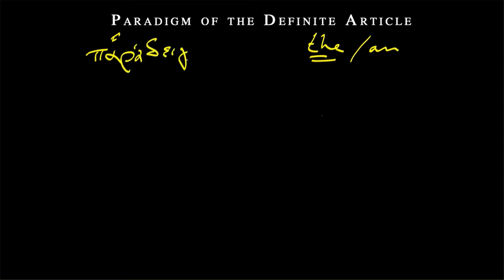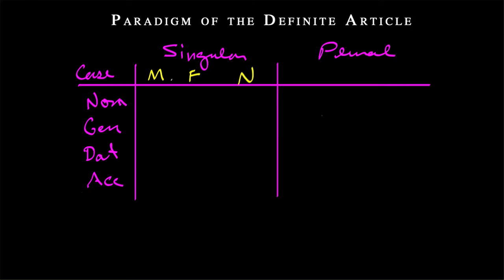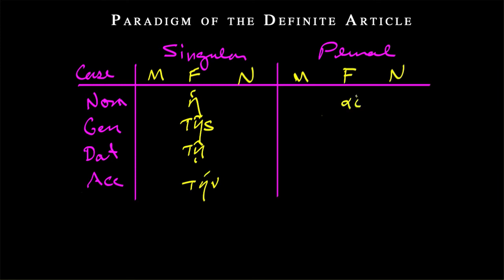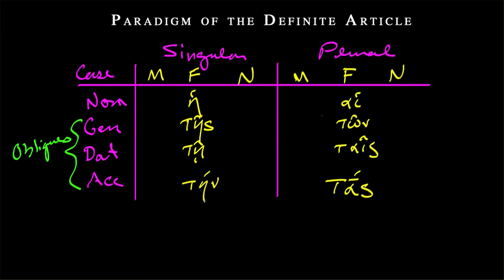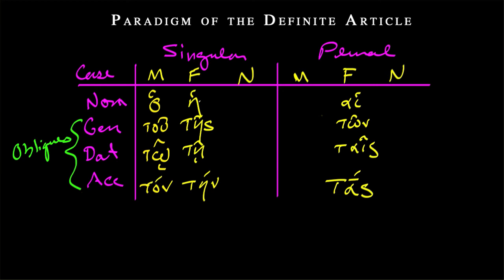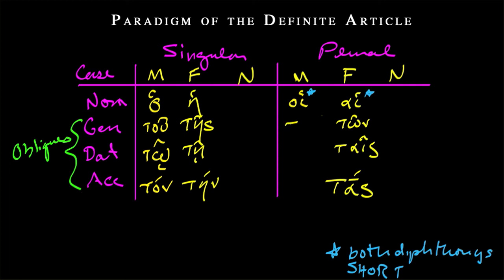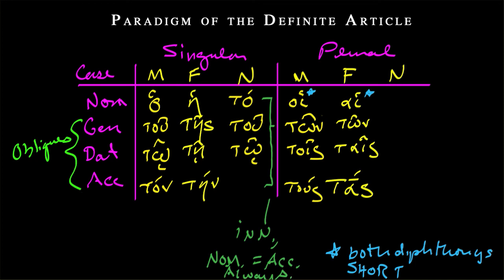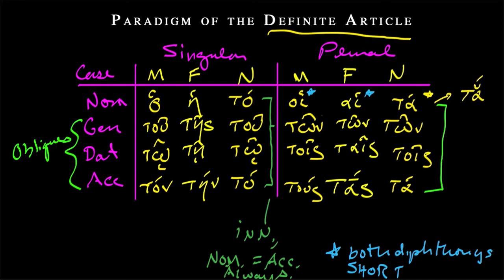Learn Attic Greek - Shemerdine 4.1 - Paradigm of Definite Article.mov